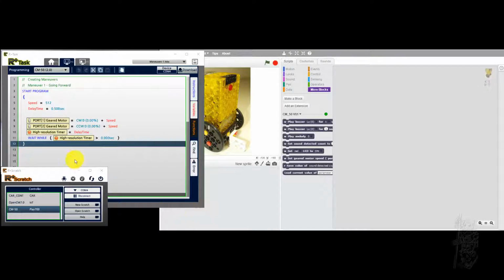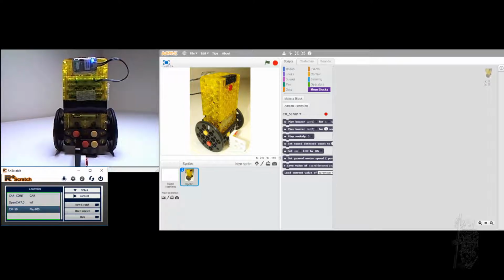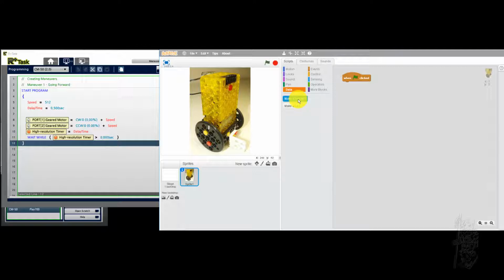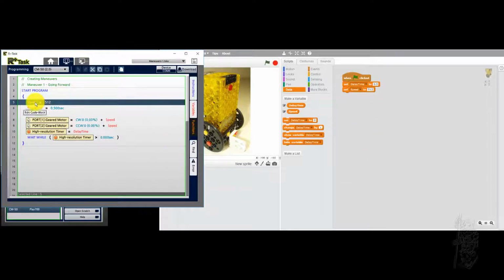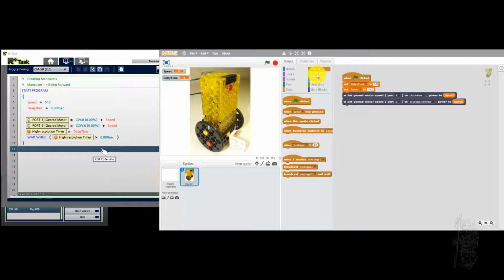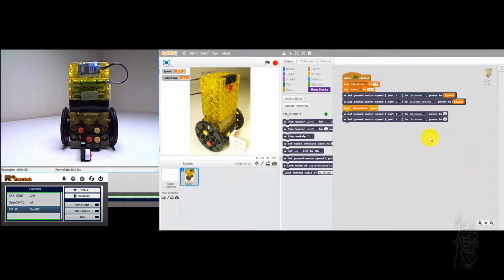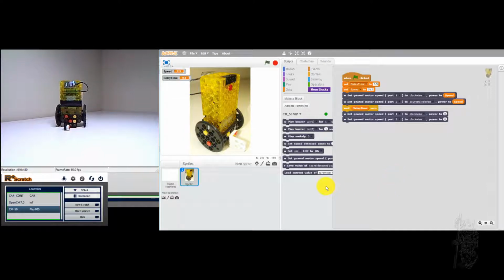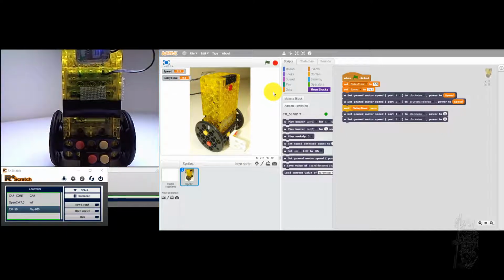P_Video 4.3 - Creating Maneuvers-1.sb2 program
Creating a MAIN SCRIPT in SCRATCH 2.